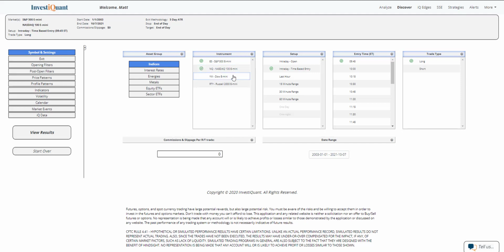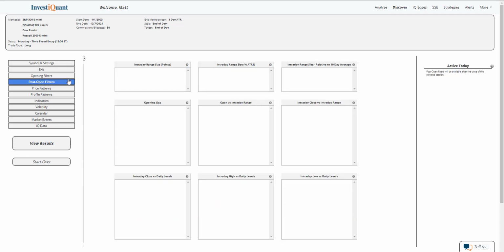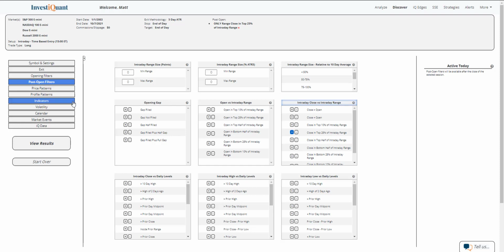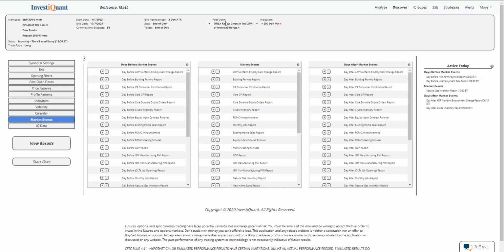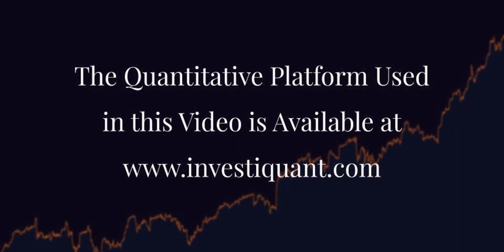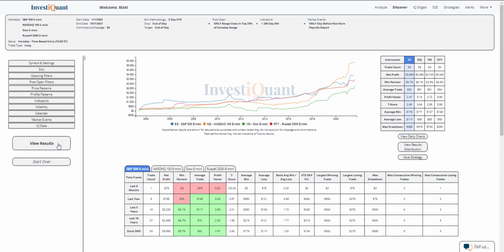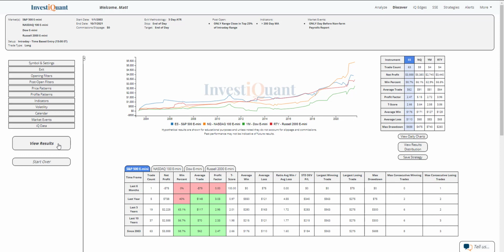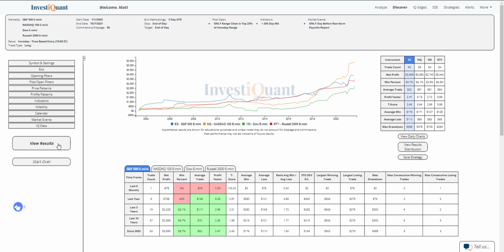The market is trading near the highs as we approach the close ahead of the NFP number tomorrow...